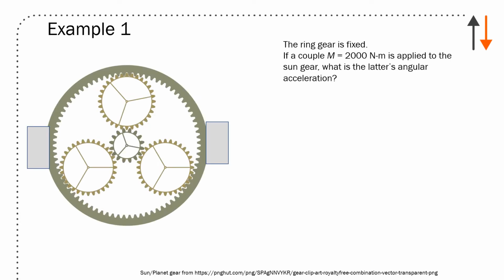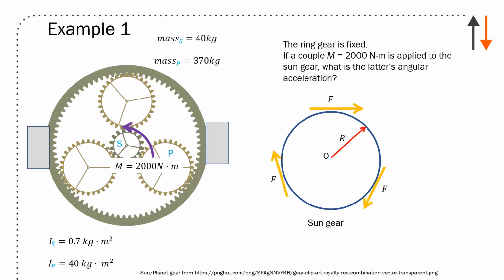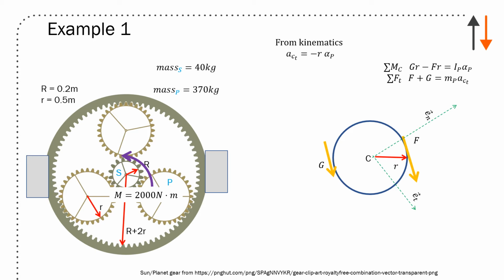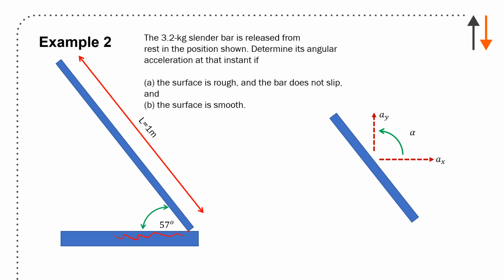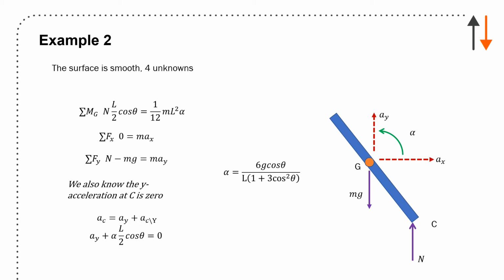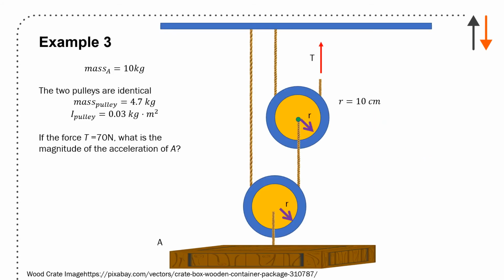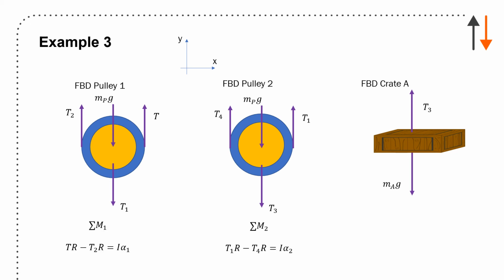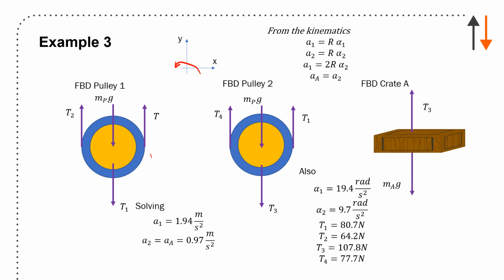Rigid Body Kinetics Intro Examples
A set of problems that often prove challenging in the course. Try these on your own after.